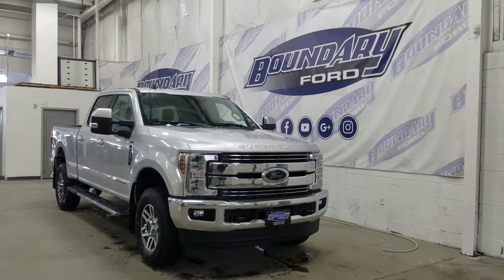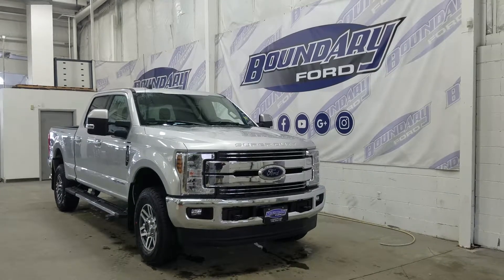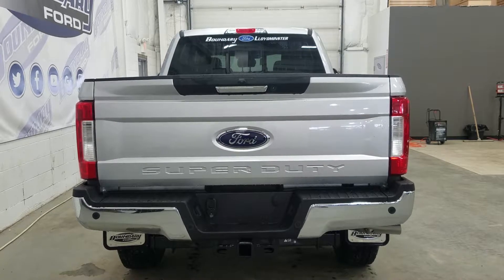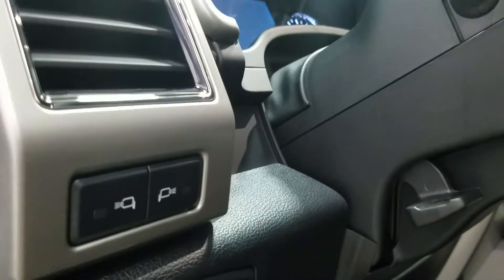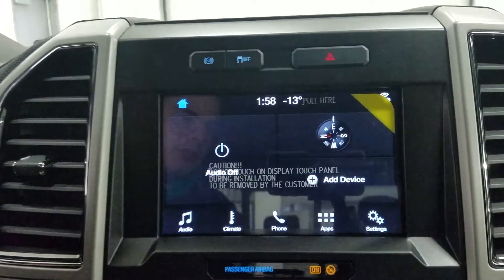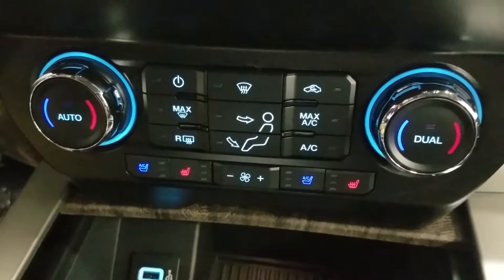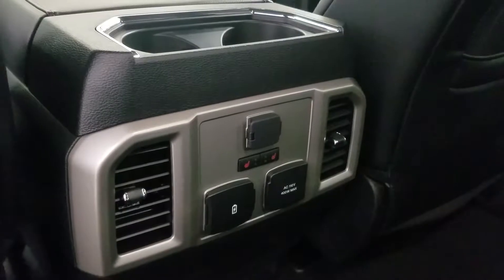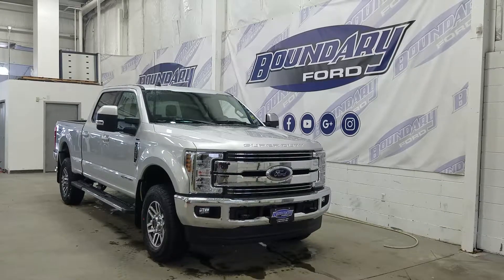2019 Ford Super Duty F-350 SRW CrewCab Lariat W/ 6.7L Power Stroke, Leather Overview | Boundary Ford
The all-new 2019 Ford Super Duty Lariat is exactly what you've been looking for! Designed with you in mind, the technology and power you've been anticipating is in this truck! Loaded with options including 6.7L Diesel engine with an automatic transmission and electronic shifting 4 wheel drive. The metallic paint that shimmers in the sunlight, and still sports the ruggedness that is the Super Duty! This Crew cab can accommodate its passengers on leather ebony black seating. Equipped with 10 way power leather seats with heated and cooled options for front passengers. The rear passengers will enjoy the outboard heated seats, lots of leg room, ambient lighting, and a set of two smart charge USB ports, a 12V power supply, and 110V power supply. Extra vision and cosmetic styling of the redesigned tail lights. The box lighting and cargo add safety and design elements when using the box at night. With so many standard features considered standard including A/C, power windows, power locks, and power mirrors, box link management system, rear back up camera, reverse sensing system, trailer brake controller, tow package with 7 and 4 pin hookups, universal garage door links and standard running boards, you just have to come experience the all new Super duty for yourself! We know that shopping for your next vehicle is fun and exciting so come on down and experience our staff at Boundary Ford and enjoy the ride, because WE are DRIVEN BY YOU! If you would like to see a complete listing of available options, refer to the window sticker link located below the photos.
STOCK# 19T045